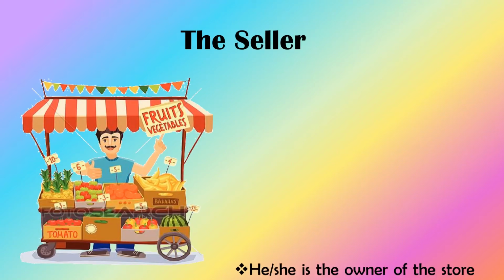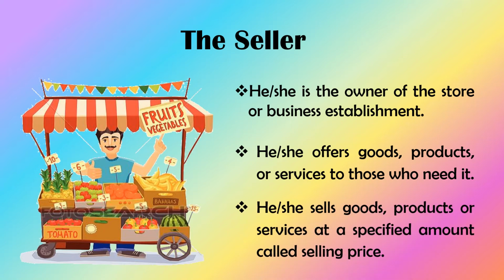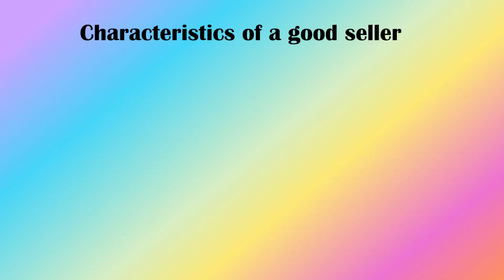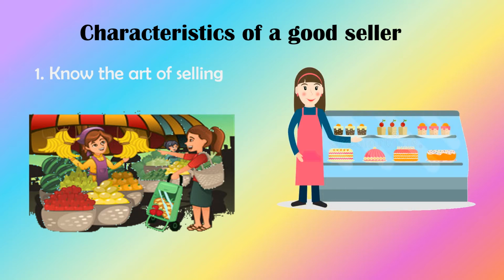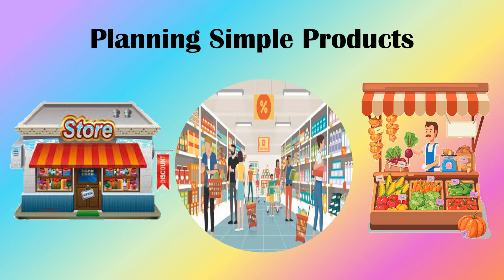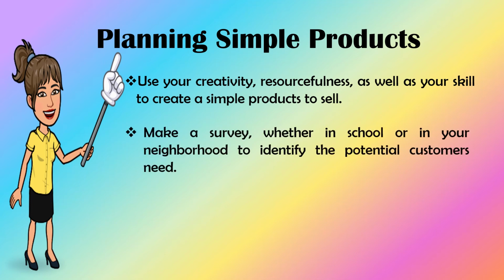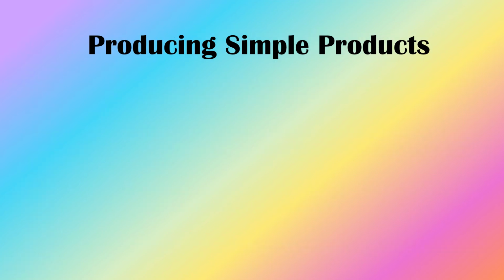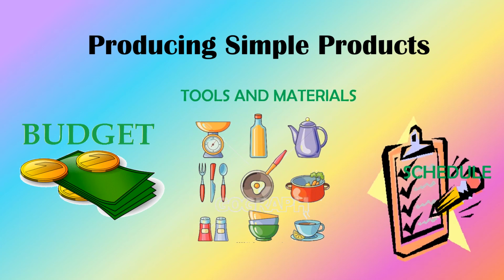Identifying the Sellers and Buyers